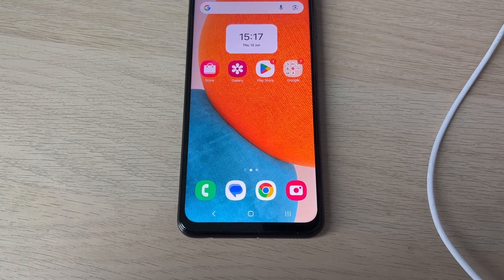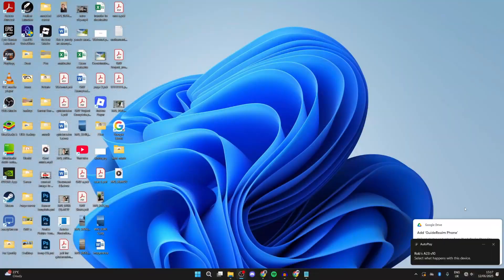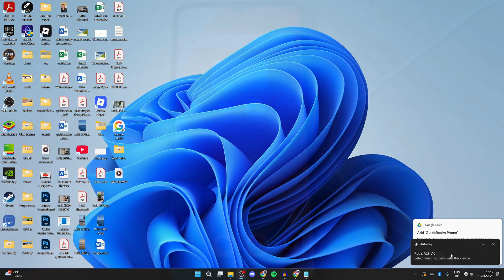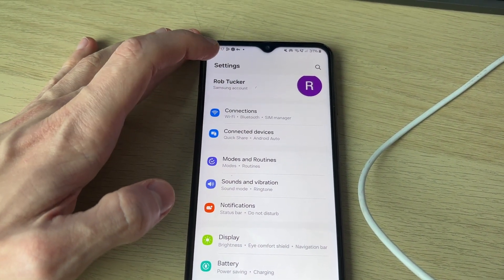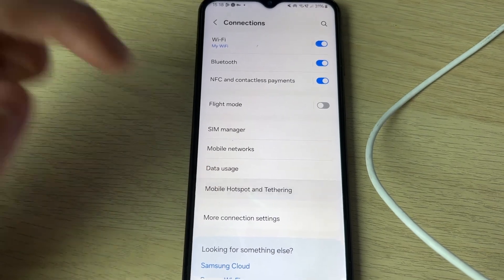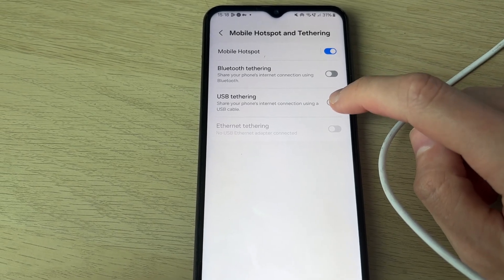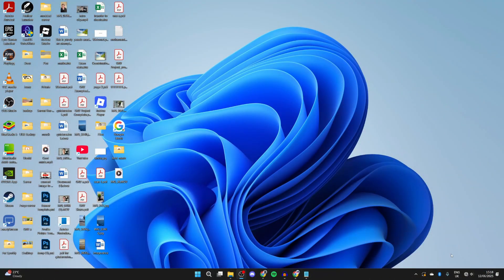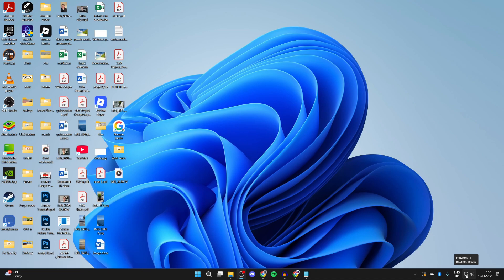How To Connect Internet From Mobile To Laptop or PC With USB Cable - Step By Step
Learn how to connect internet from mobile to laptop or pc with usb cable in this video.

GuideRealm